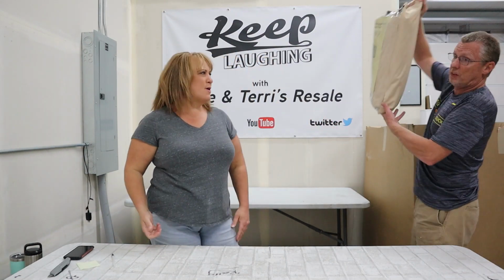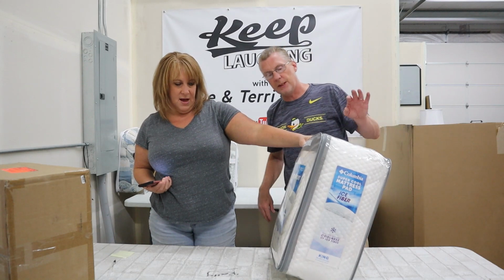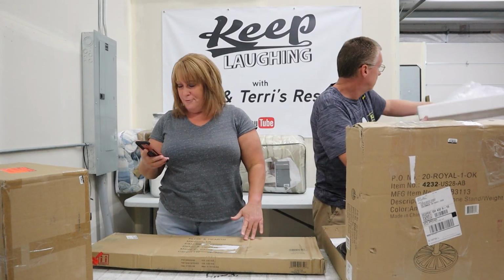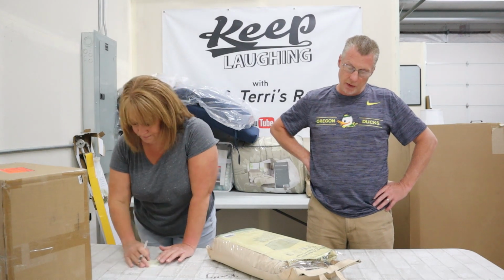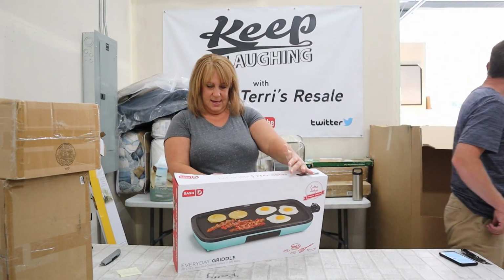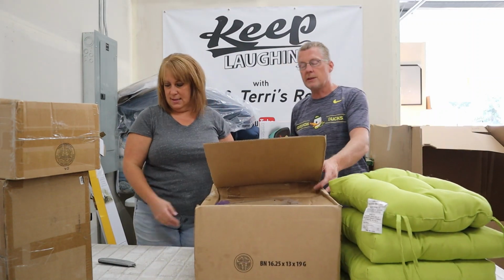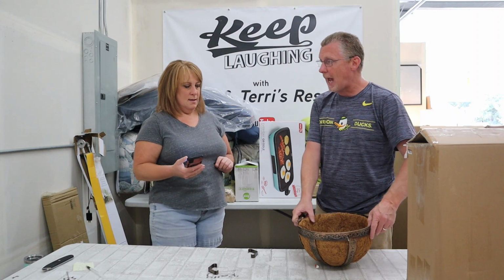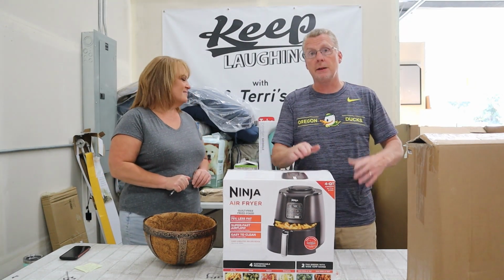WOW! This HUMP DAY pallet unboxing had the BOOMTRAIN rolling on through! Check out this liquidation!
This is our most recent retail liquidation extreme unboxing video from bulq.com

GO SEE OUR FRIENDS ON OUR FEATURED CHANNELS!